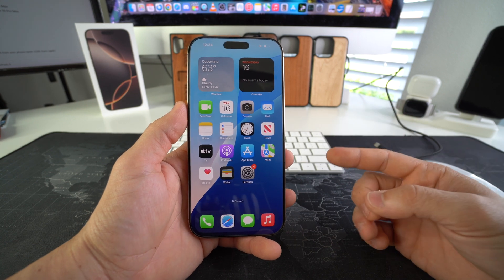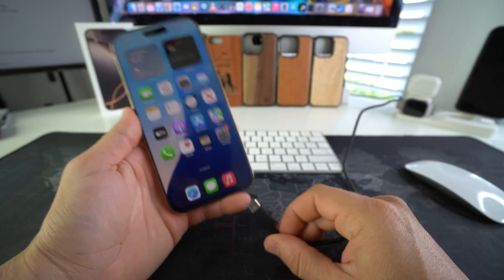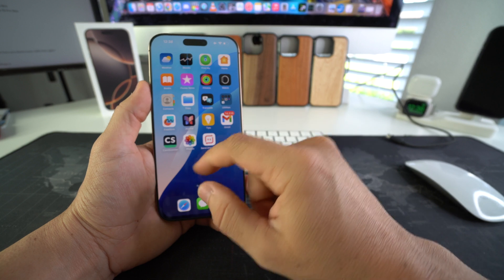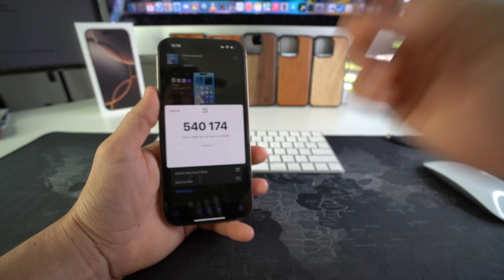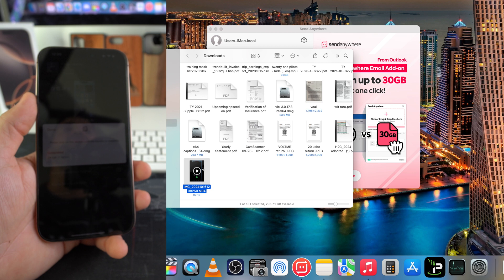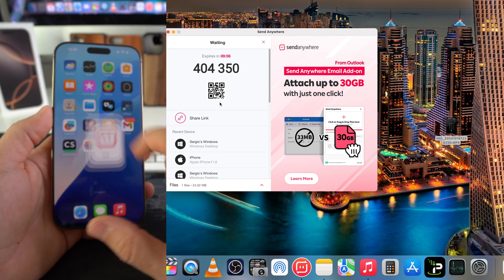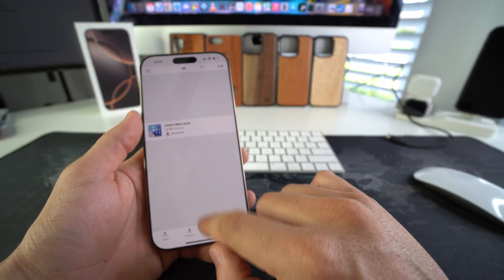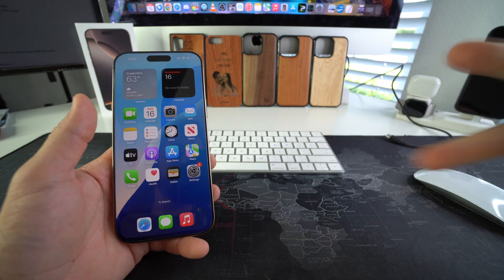BEST Way To Transfer Files From Apple iPhone 16 Pro Max To Computer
This is the best way that I have found to transfer files from the Apple iPhone 16 Pro Max to any Computer either Windows or Mac. This works for pictures, videos, pdf docs, music and is the fastest most convenient method to transfer files, which I use on a daily basis.

Say "goodbye" to the  cable's and external drives!